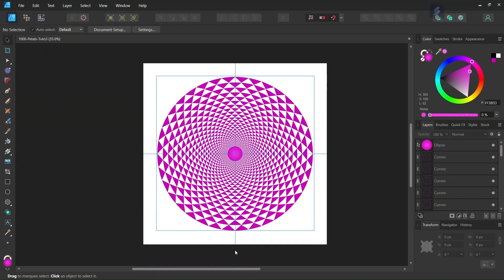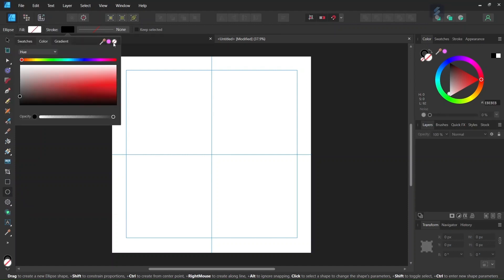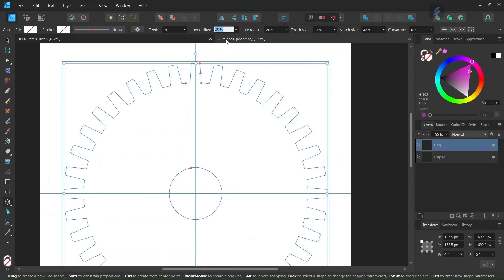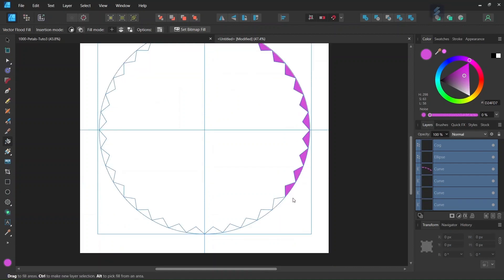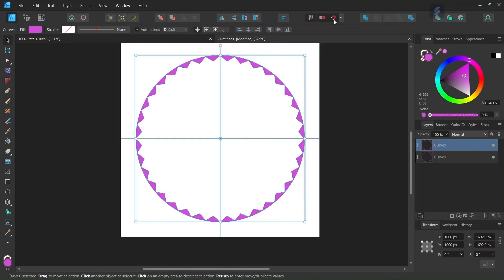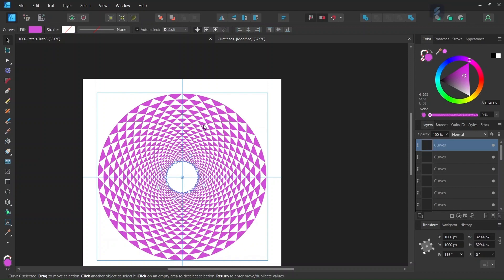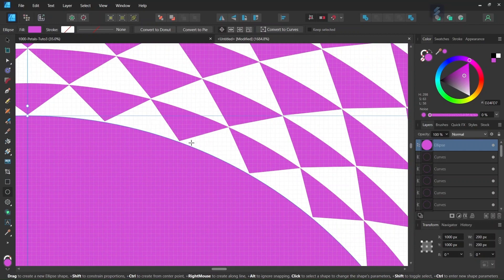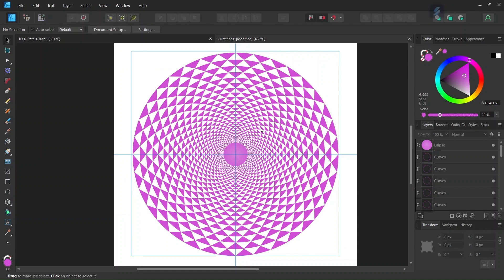How to Draw a Thousand Petal Lotus Mandala in Affinity Designer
In this tutorial, I teach you how to draw a thousand petal lotus mandala in Affinity Designer, using the ellipse and cog tools, the vector flood fill tool, the add operator, and the transform panel.

The Thousand Petal Lotus is associated with the Crown Chakra in Hindu spirituality, and represents spiritual awakening and enlightenment.

TIMESTAMPS:
0:00 Intro
0:45 Drawing the Figure
5:51 Outro